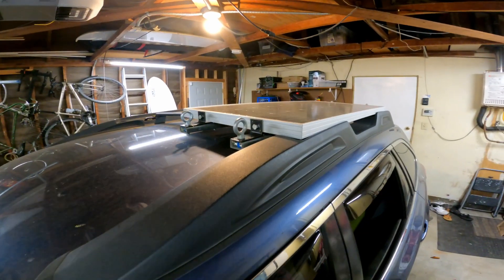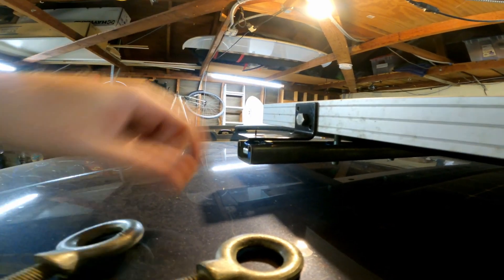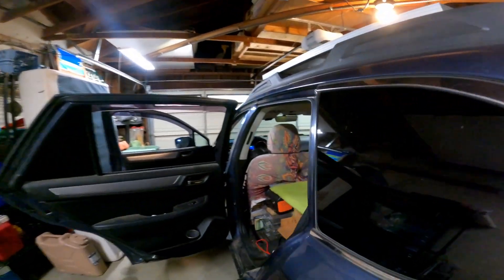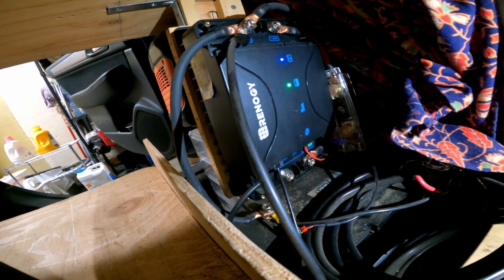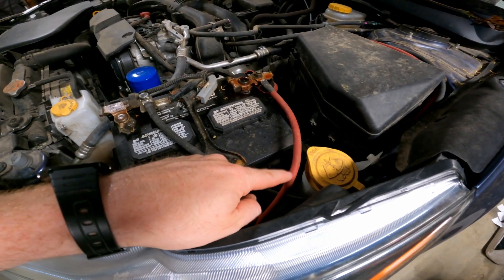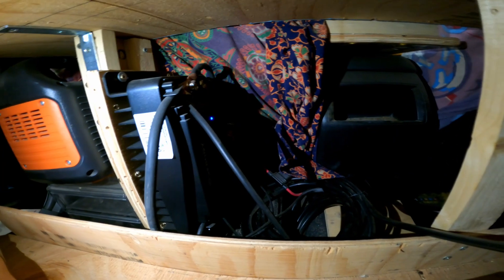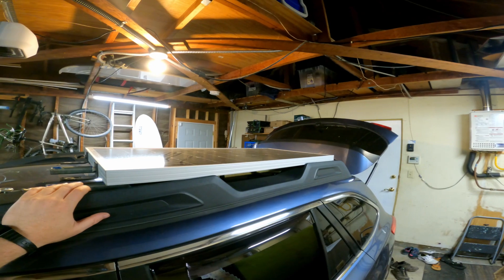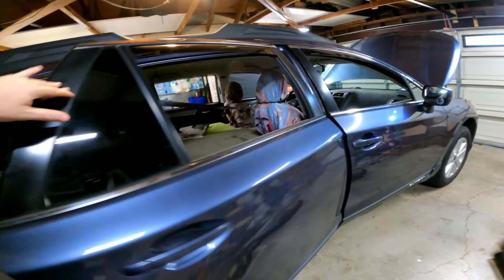Subaru Outback Solar Setup, Renogy DC30 12v DC-DC Charger w/ MPPT Review, 100Ah LiPO4, PangeaMan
Renogy DC30S 12v DC-DC Charger w/ MPPT

Renogy 100 Ah Battery

Renogy Solar Panel

Jackery 240

Wires to Connect Jackery to Solar Panal